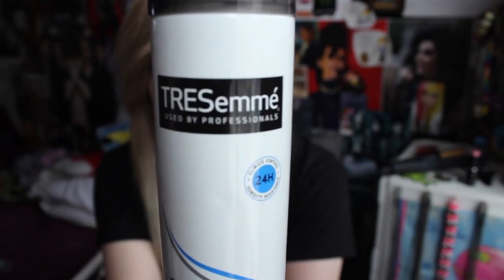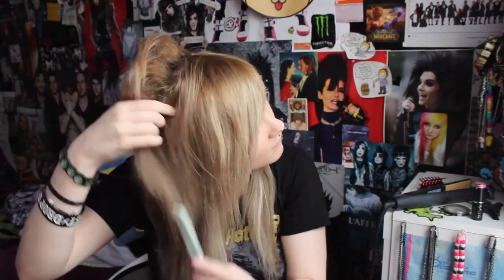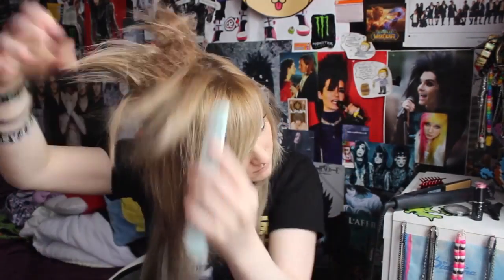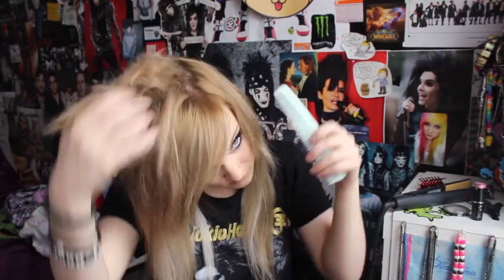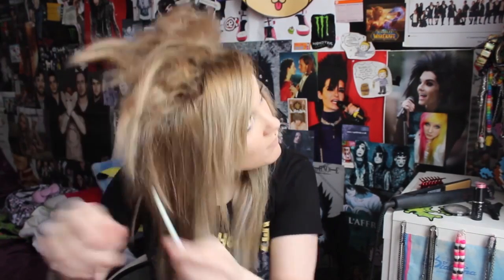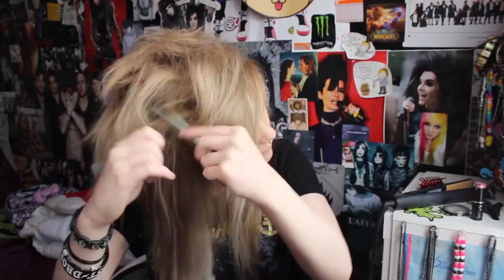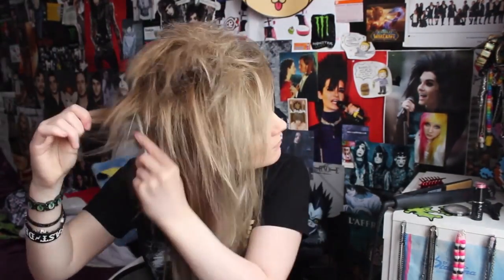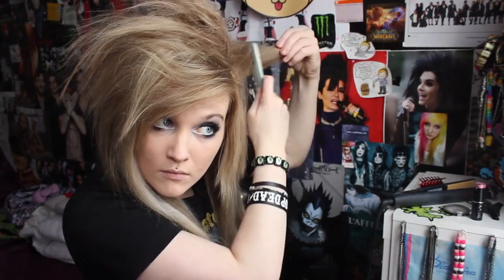BIG MESSY HAIR TUTORIAL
(✿◠‿◠) OPEN FOR LINKS AND CRAP ~❤ PLEASE READ!

This video was SOOOO highly requested, so I figured I'd make it. :)
Leave any more video suggestions you have below.
If you read the description comment saying meow ;D

FAQ:
Tokio Hotel shirt
I used a medium ash blonde hair dye on my hair, and I have white silver streaks. I used Directions Silver toner on the white parts of my hair.
Foundation: Tarte full coverage foundation (Fair)/ ELF flawless finish foundation (Porcelain)
I GOT ALL OF MY POSTERS FROM EITHER MAGAZINES OR MUSIC SHOPS OR ONLINE.